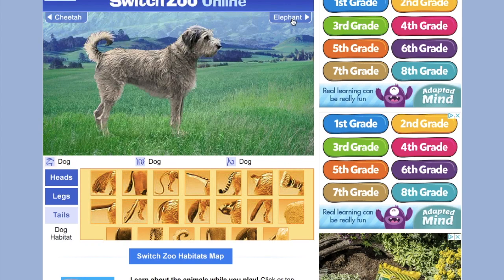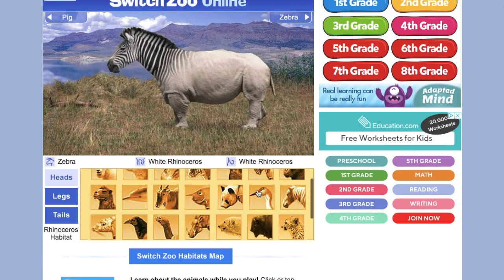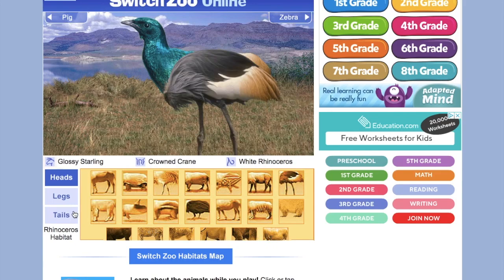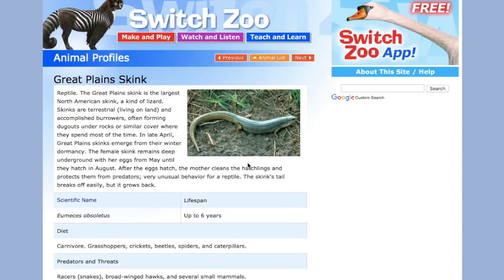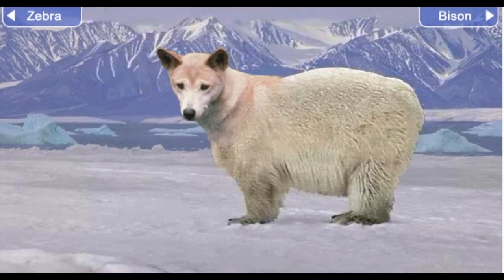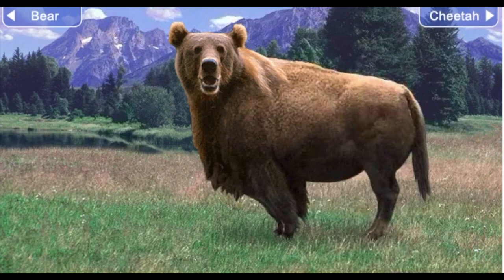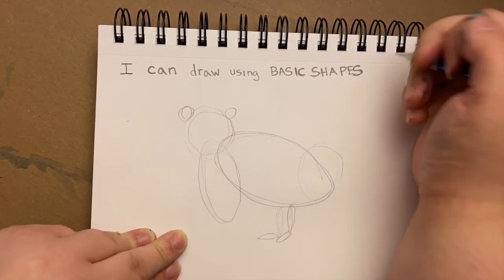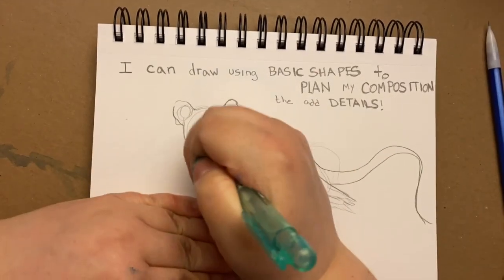Switch Zoo Animal Drawing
This video is about Switch Zoo Animal Drawing